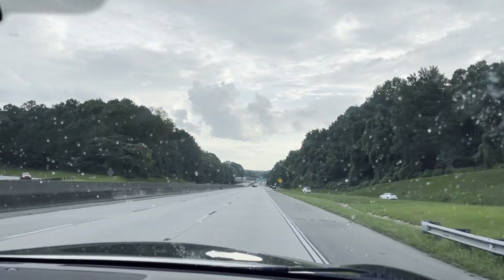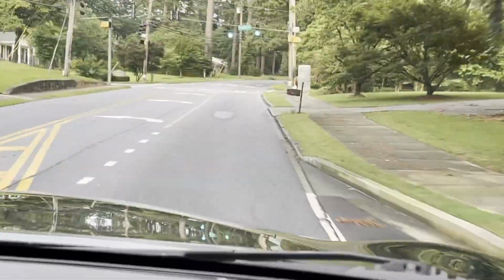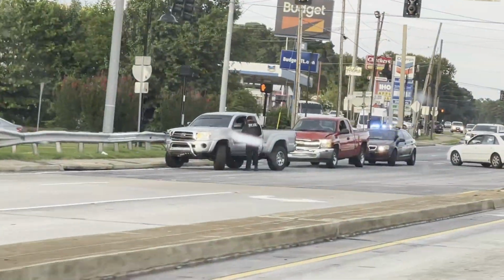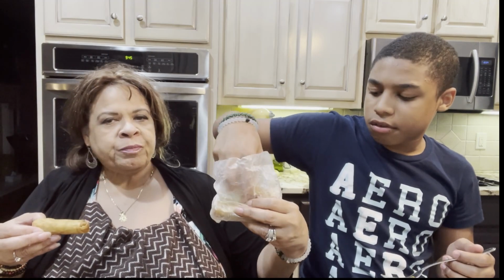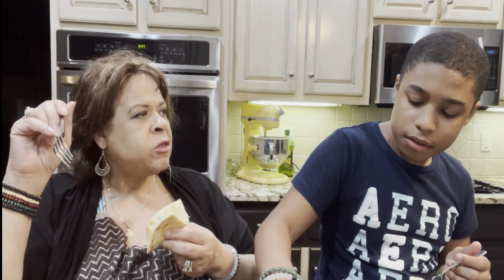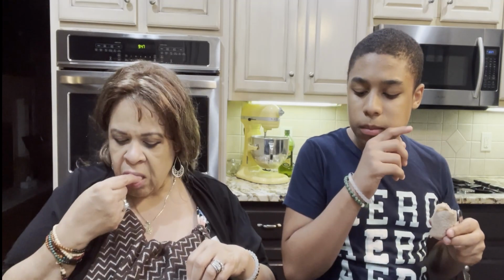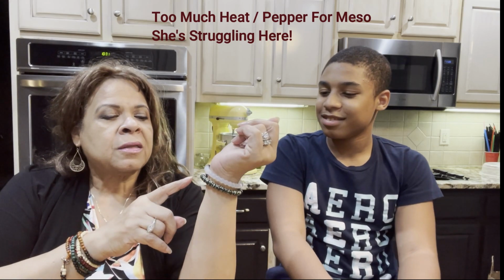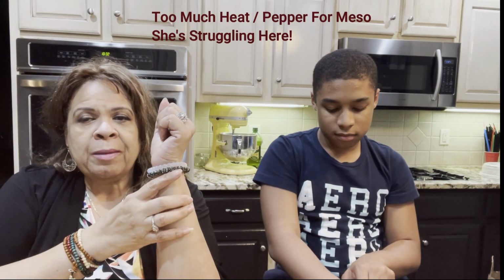Meso's Kitchen Talk and Mukbang Episode 3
Meso's special guest is her grandson Nicholas. They go to Atlanta to an Ethiopian Restaurant called Desta. Great conversation and mukbang later on after the trip with Nicholas. Mukbang.